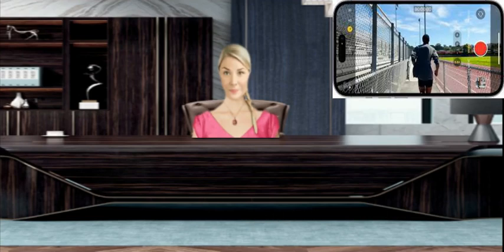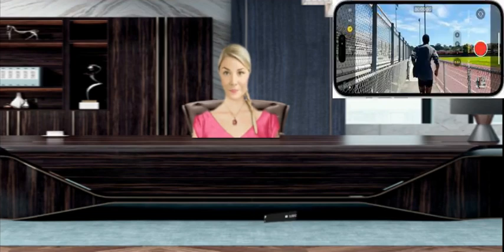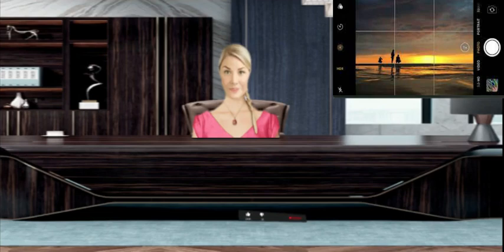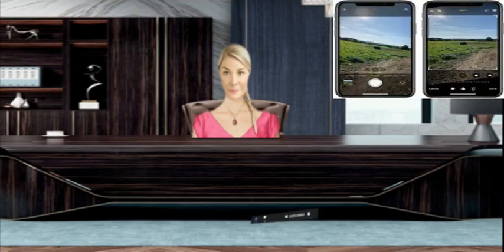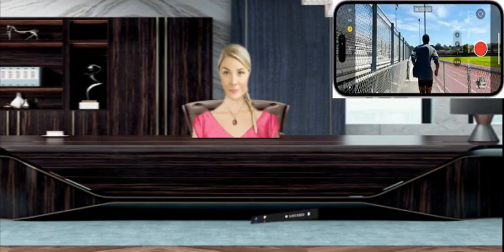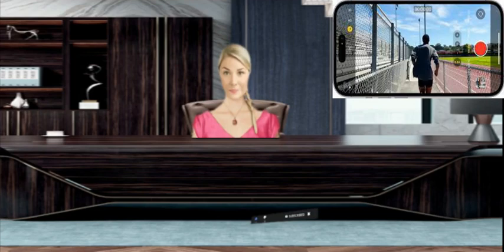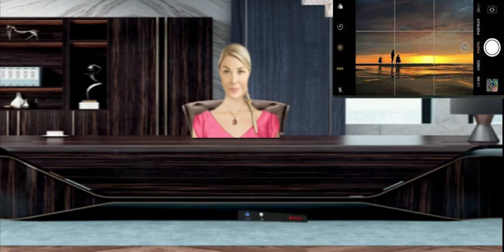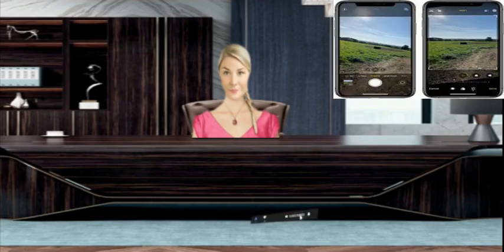Turning Pro: Mastering FPS Camera iPhone for amazing videos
How to change the frame rate per second of video on iPhone camera
“Revolutionize Your Videos: Master the iPhone Camera Frame Rate Tricks!”
“iPhone Camera Secrets Revealed: Optimize Video FPS Like a Pro!”
“Level Up Your Content: How to Adjust iPhone Camera FPS Like Magic!”
“The Ultimate Guide: Boost Your Video Quality with iPhone FPS Hacks!”
“Video Mastery 101: Unleash the Power of the iPhone FPS Camera!”

“iPhone Camera Hack: Transform Your Videos with FPS Mastery!”
“Mastering Video Quality: The iPhone Camera FPS Revolution!”
“Optimize Like a Pro: Demystifying iPhone Camera Video FPS!”
“Unleash creativity: iPhone FPS camera – the key to great videos!”
“Video Game Changer: iPhone Camera FPS Tips You Can't Miss!”

“Boost your video game: iPhone FPS Camera – your secret weapon!”
“iPhone Camera FPS Revealed: Level Up Your Video Production Now!”
“Turning Pro: Master your iPhone camera FPS for stunning videos!”
“Video Excellence: Your Guide to Getting the Perfect iPhone Camera Frame!”
“Upgrade Your Content: iPhone Camera FPS Techniques Revealed!”
YouTube description
Welcome to the ultimate guide to improving your video quality! In this video, we'll dive into the secrets of changing the frame rate per second (FPS) on your iPhone camera. 🚀

Explore the fascinating world of video production as we discover the tricks to take your content to the next level. Discover how to turn into a pro by mastering the FPS game for the iPhone camera, and unlock a new world of creativity.

Create content
Video quality
Content makers
Technology secrets

How to change frame rate on iPhone
iPhone FPS Camera Tutorial
Video quality tips
iPhone video production hacks
iPhone Content Creation Guide
FPS mastering techniques
Professional video on iPhone
Improve video quality
iPhone camera settings
Content creation secrets
Improve FPS for iPhone
Video production tricks
Creative video on iPhone
Technical tips for iPhone
fps revolution
Master video FPS
iPhone camera hacks
Professional video content
Increase video quality
Creative iPhone techniques
Go pro with iPhone
Amazing videos on iPhone
iPhone video of excellence
Pro tips for iPhone videos
Change video game on iPhone
Mastering the iPhone camera
iPhone FPS detected
Upgrade content on iPhone
iPhone camera techniques
Professional iPhone videos
Revealing the secrets of the iPhone camera
FPS magic on iPhone
The iPhone camera revolution
Improve iPhone video
Master iPhone FPS